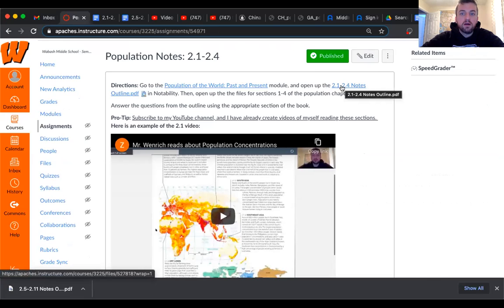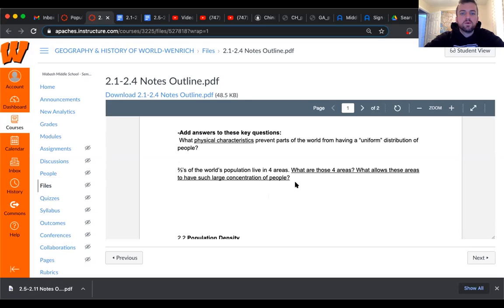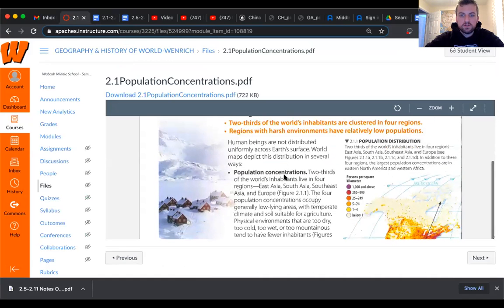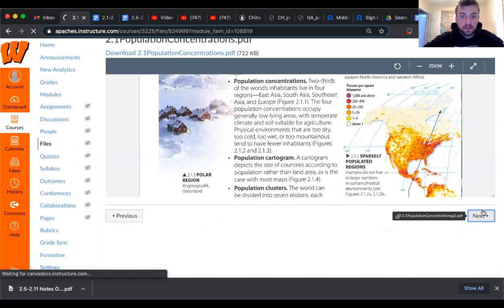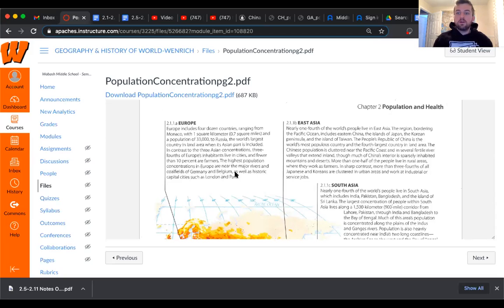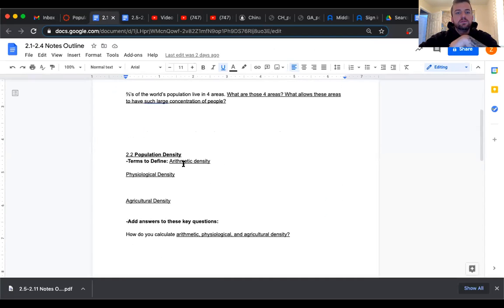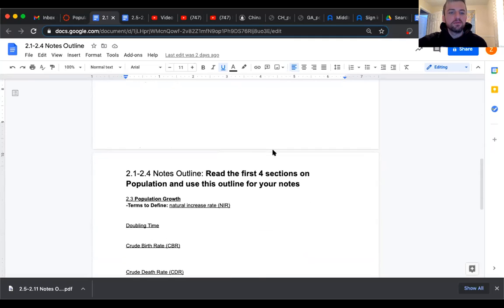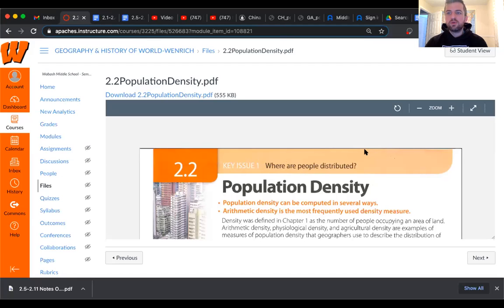eLearning Day February 18, 2021: How to Use Canvas for Notes Today